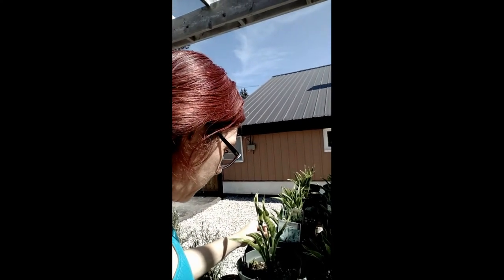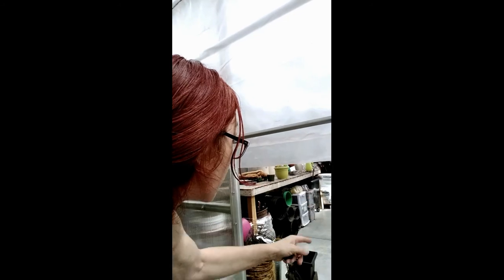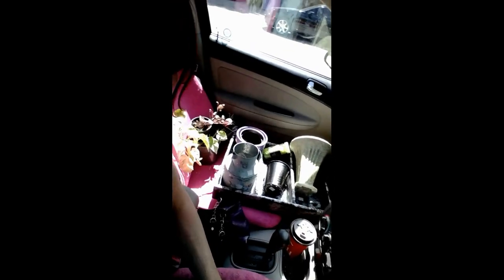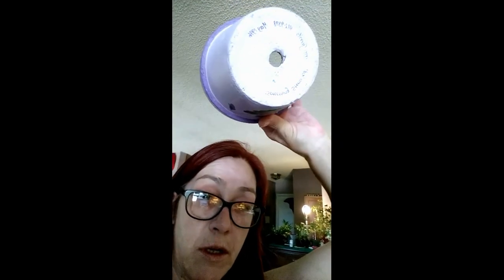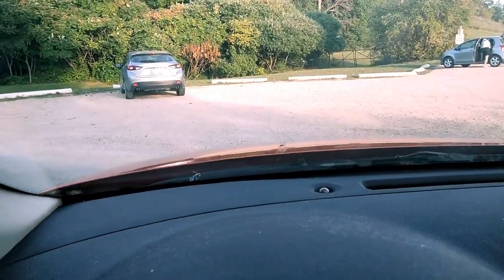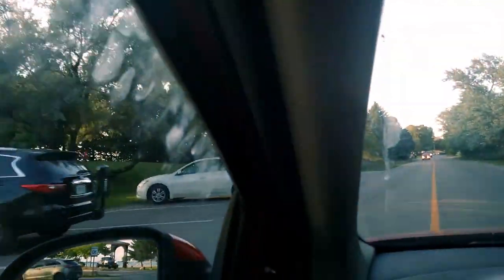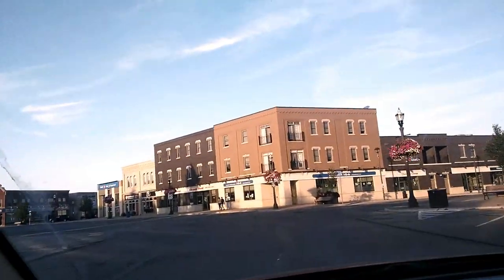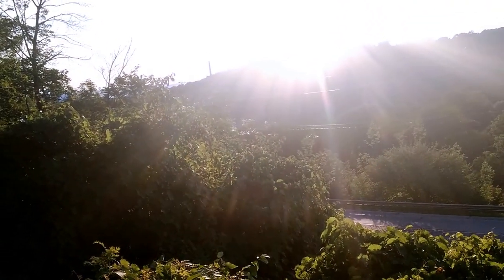a day in the life of anna aka kasslove111tarot enjoying life to the fullest